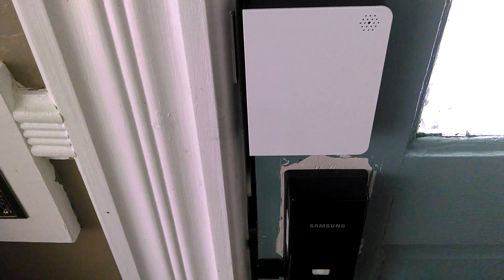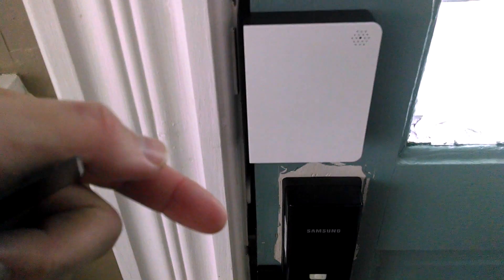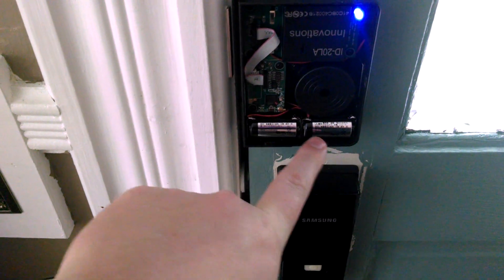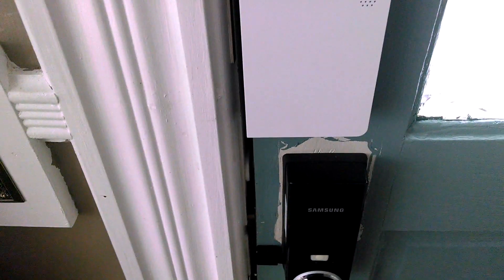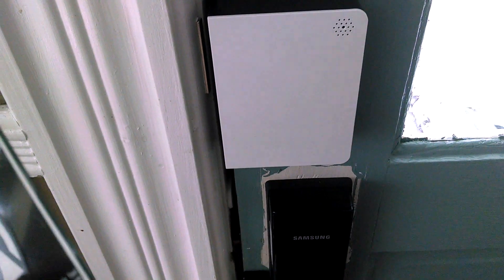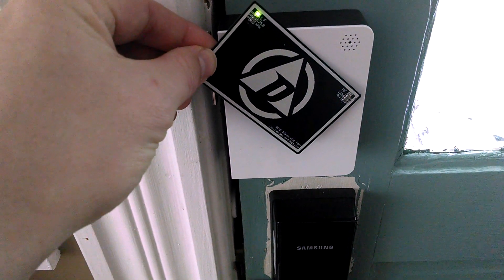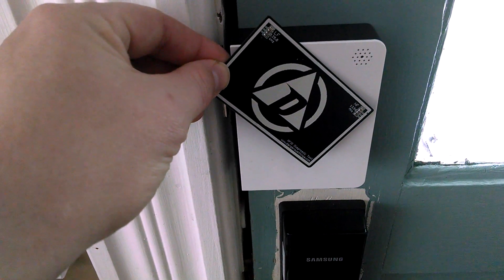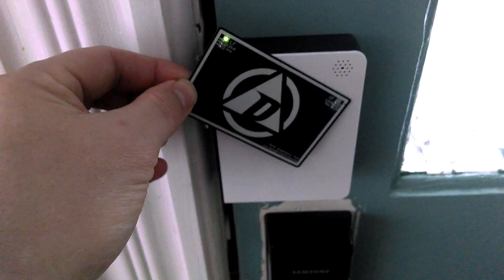Using the RFID Diagnostic Tool with the Scout Alarm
- I was curious how the Scout Alarm system door panel could run so efficiently as a battery powered RFID device. I used the RFDT to find out!